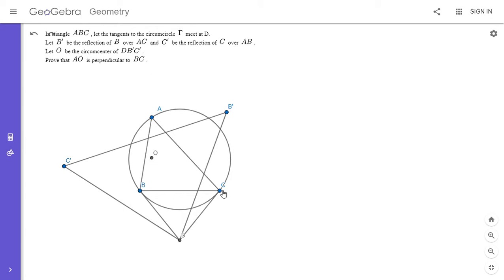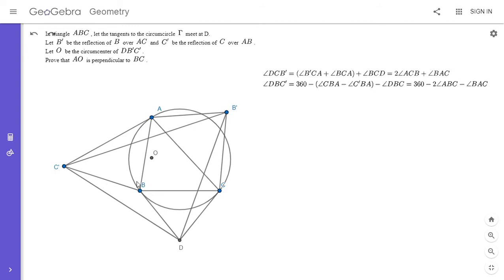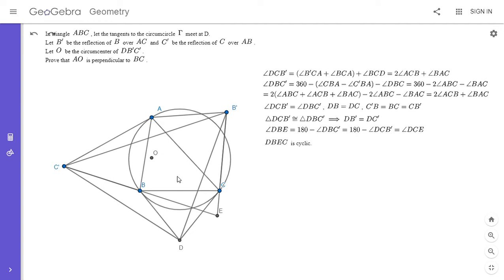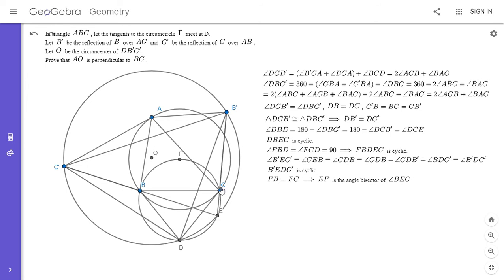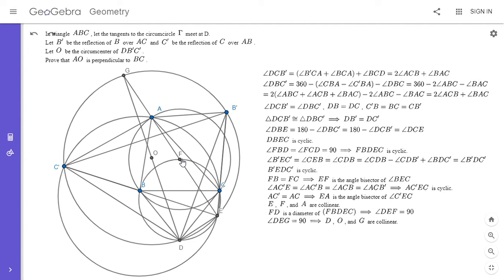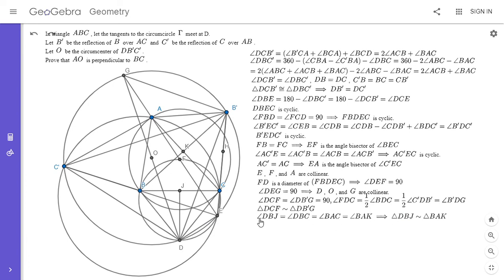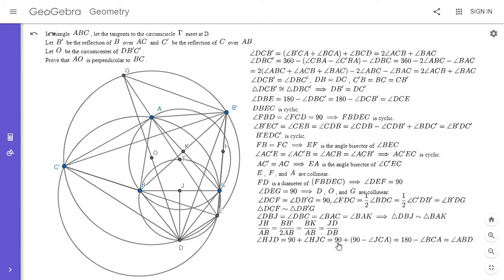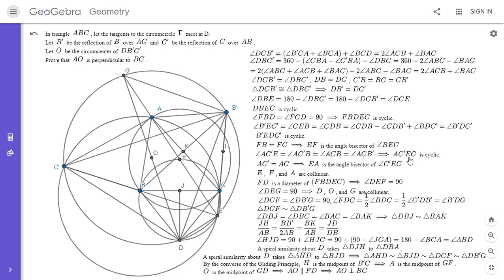Olympiad Geometry Problem #89: Reflections, Tangents, Perpendicular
Here is a terrific problem from the 2016 ELMO math contest, a part of the Math Olympiad Summer Program in the US. I found it to be much trickier than the diagram suggests. Hope you all enjoy, feel free to post feedback!